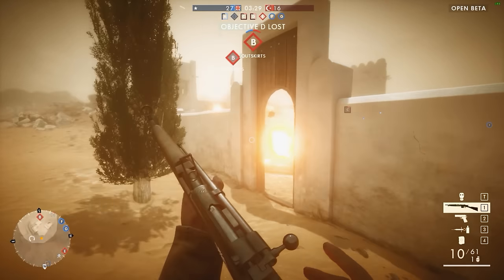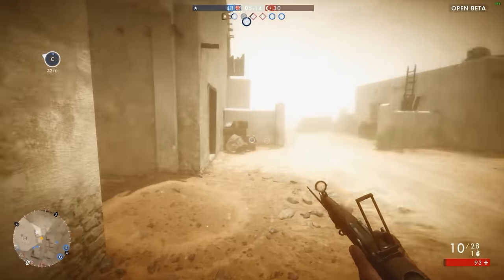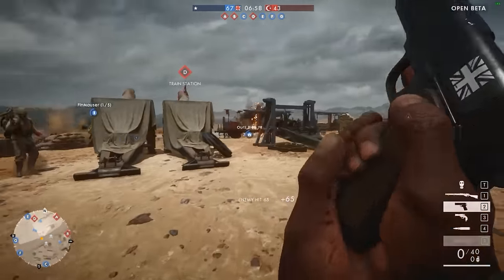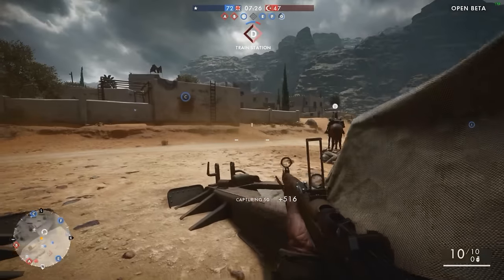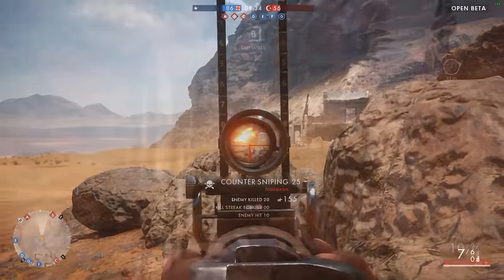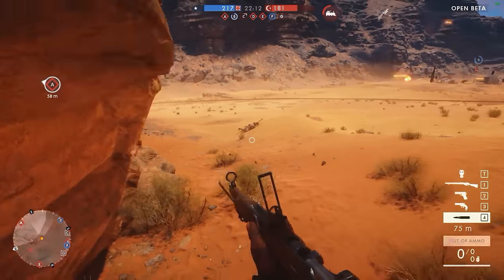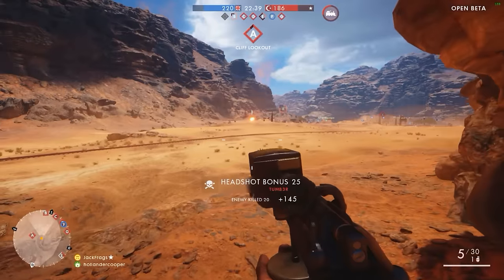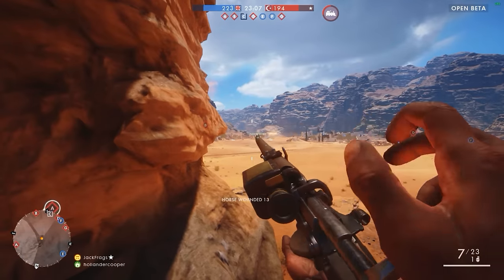BOLT ACTION - Battlefield 1 (All weapons + gadgets)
Battlefield 1 Bolt Action! The SMLE Carbine is nuts! All gadgets, weapons and vehicle variants have been datamined, some interesting stuff in here! Leave a rating!